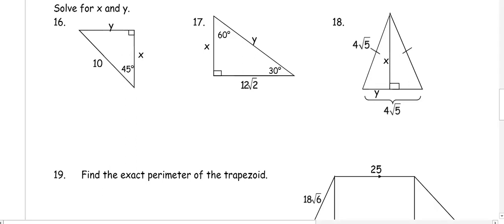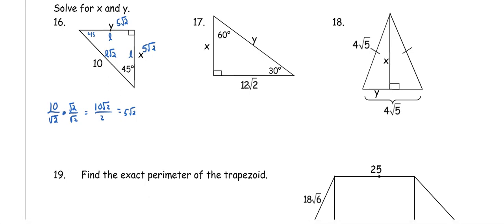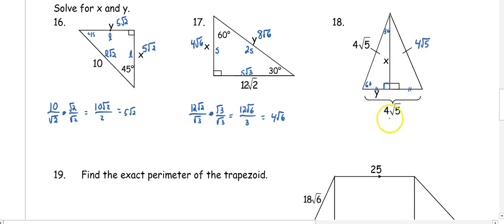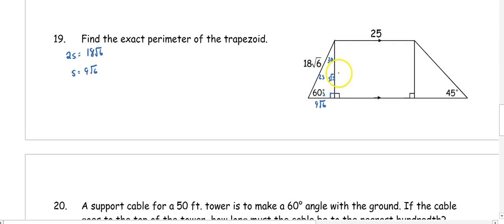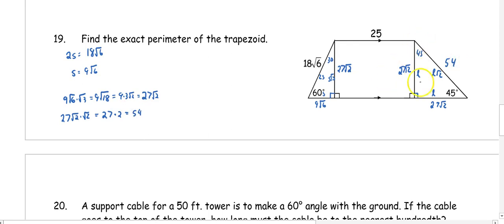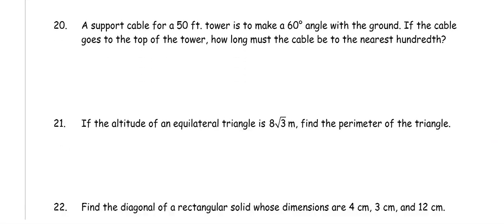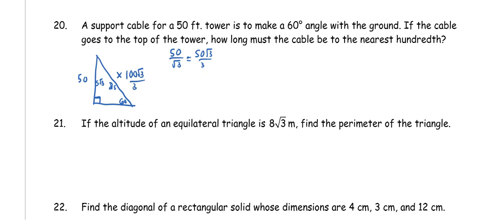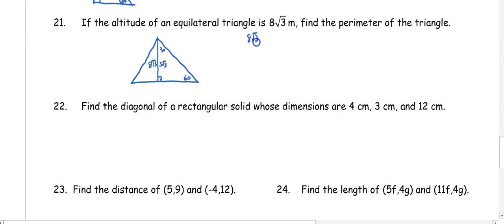U9 test review #16-21